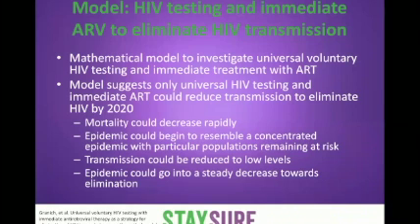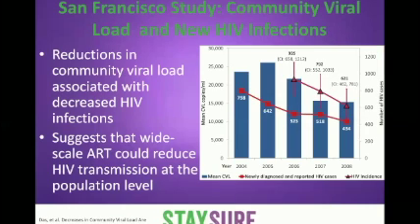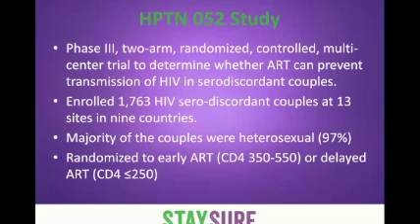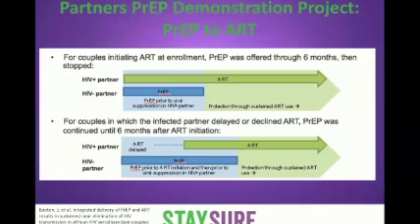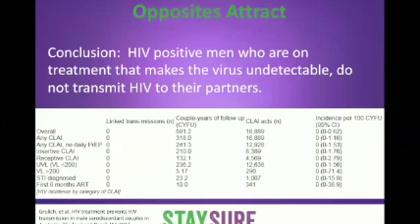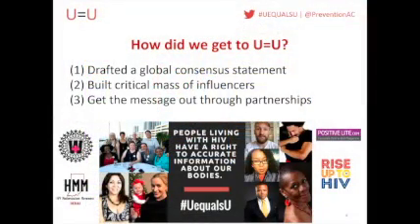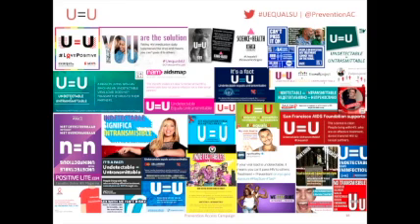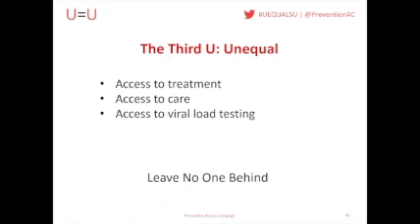Undetectable = Untransmittable Webinar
People living with HIV, their partners, healthcare providers and criminal justice system should have accurate information about viral suppression of HIV. One of the benefits of viral suppression includes being incapable of transmitting the virus. Join this UCHAPS to learn more about U=U.

Following this webinar, participants was able to understand the science behind U=U, disseminate lessons learned, operationalize best practices in health departments and community-based organizations to better meet the needs of clients, and identify service gaps that may arise.

Featured Speakers

Bruce Richman, Founding Executive Director of Prevention Access Campaign and U=U

Dr. Demetre Daskalakis, physician advocate and public health warrior for LGBTQ and HIV Prevention Treatment NYC at the New York City Department of Health and Mental Hygiene